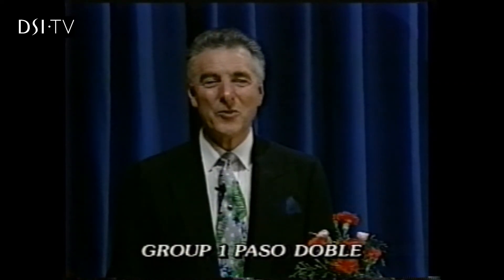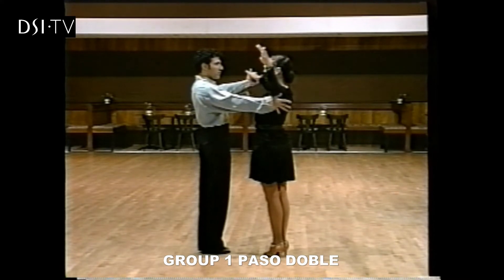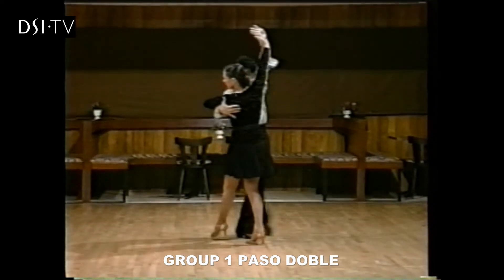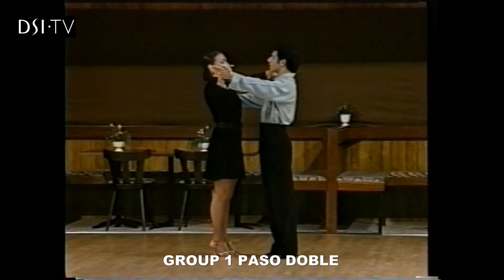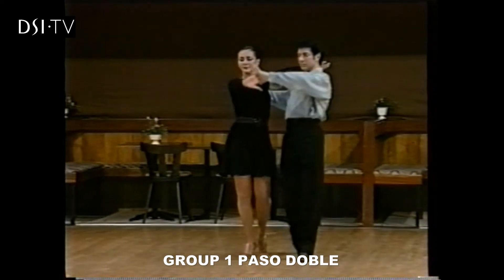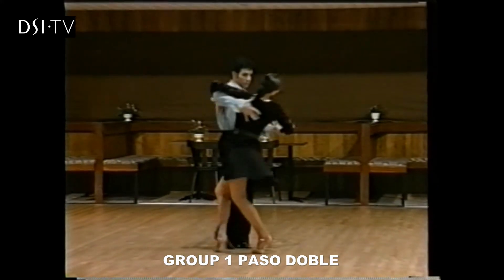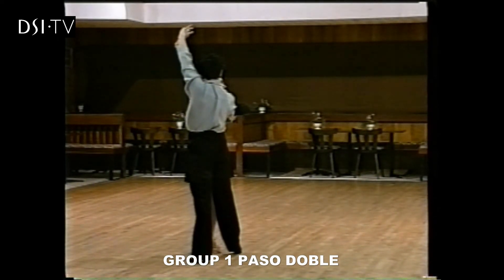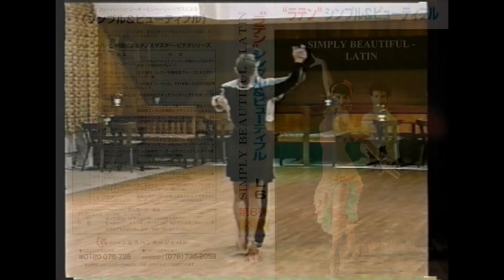Simply Beautiful Latin 13 Paso Group 1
From "SIMPLY BEAUTIFUL LATIN"(VHS)
ユーフォー・プロダクション㈱がHEARN & SPENCER社との提携で制作したものです。この動画での解説は英語です。

●Twist - Opposition Foot Point

●ツイスト → オポジション・フット・ボイント

Special thanks to DSI (former Hearn & Spencer Ltd.)  for a permission to create this video clip.